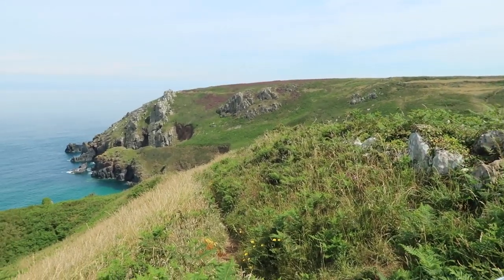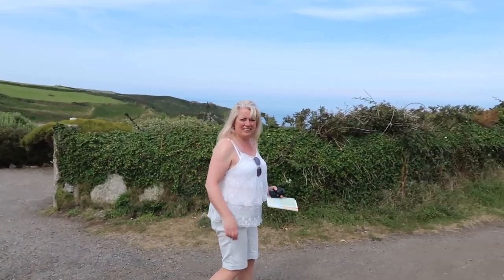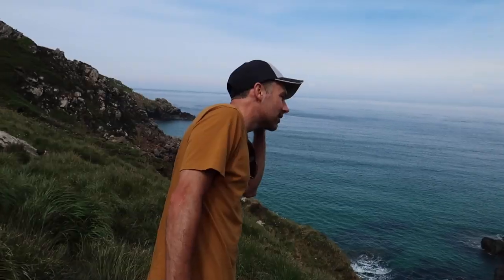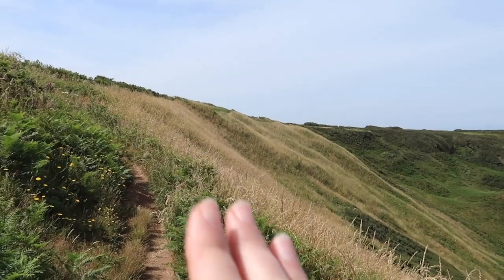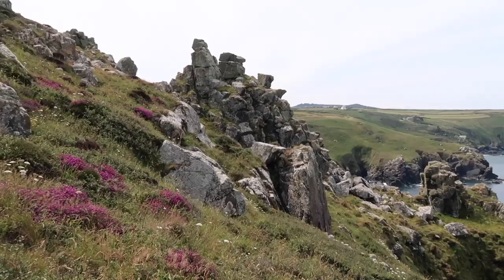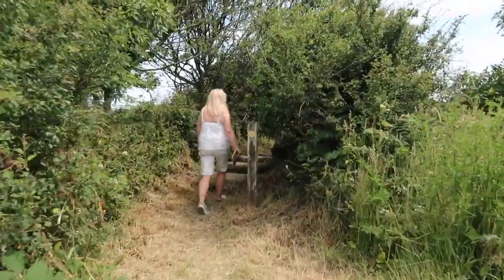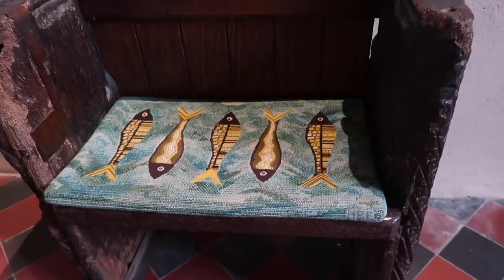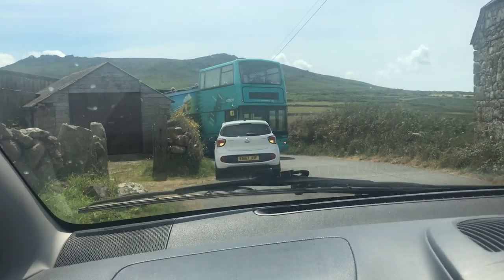Mermaid of Zennor CORNISH WALK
Our beautiful County has lots of legends, myths and fairy tales. One of the most famous is the mermaid of Zennor!

In our video today we explore the coastline near Zennor, going to Pendour Cove where the legend began! Experience the drama and remoteness of this special part of Cornwall with its pale grey rocks and jagged, tall cliffs that tumble to the sea.

When we filmed this video, the sea was sparkling in the watery sunshine like camera flashes, calm and beautiful, it belies its potential to be savage and unforgiving!

A short, but beautiful 2.5 mile circular walk with a pub at the end - perfect!! And many thanks to Randon Dave for buying us some beers in the pub - Cheers!